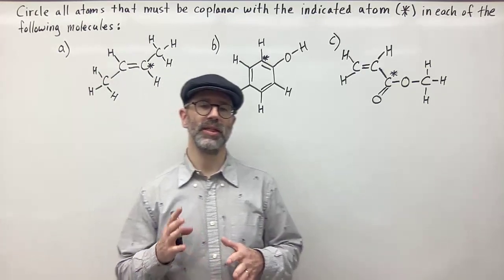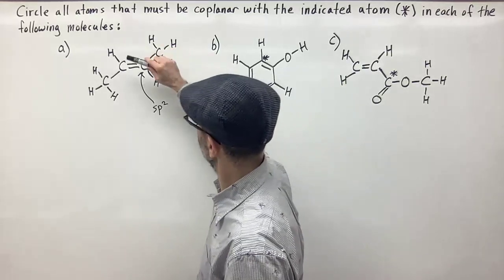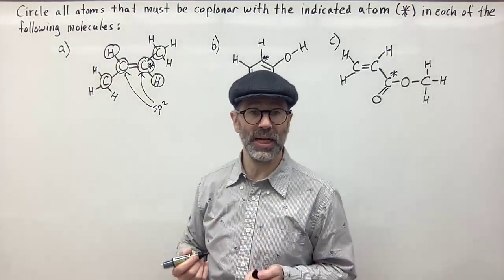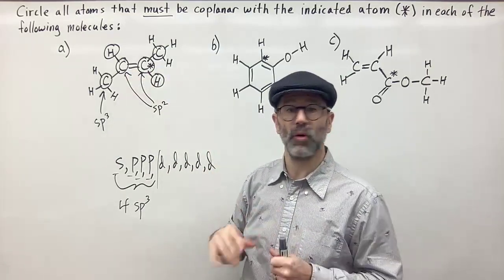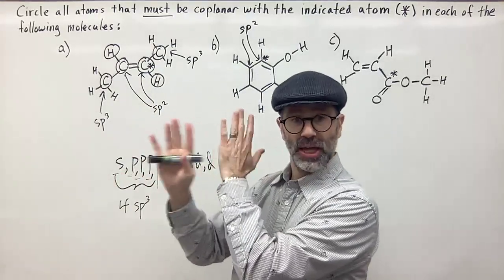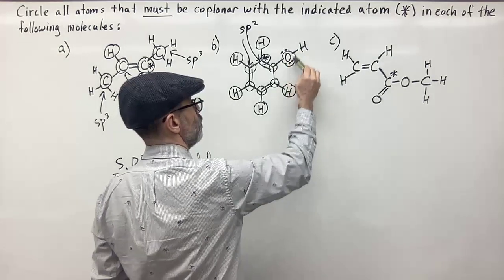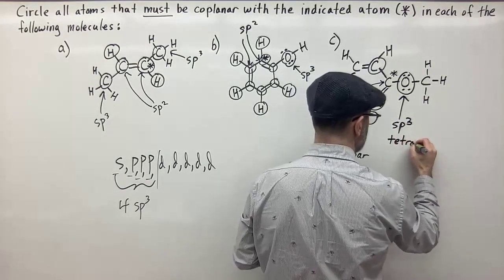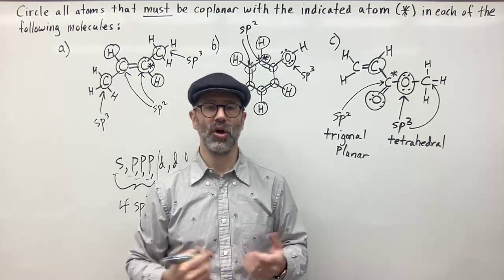Circle All Atoms That Must be Coplanar with Indicated Atom (*) in Each of the Following Molecules.